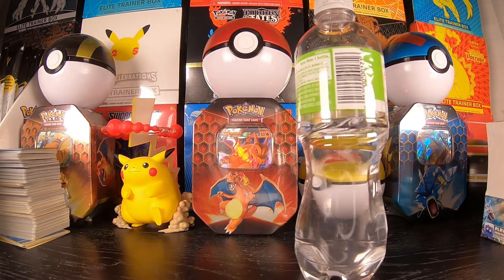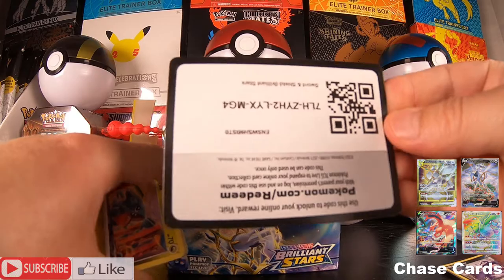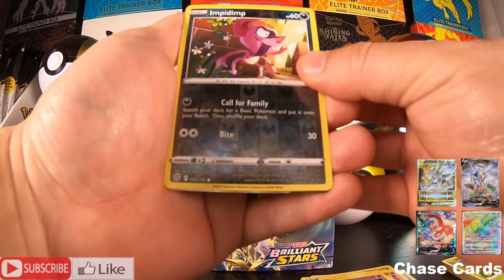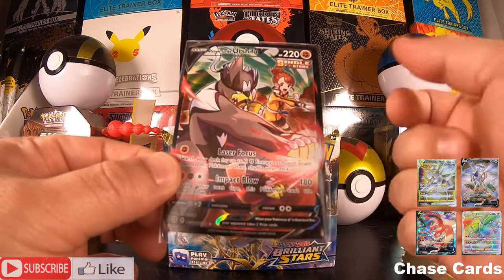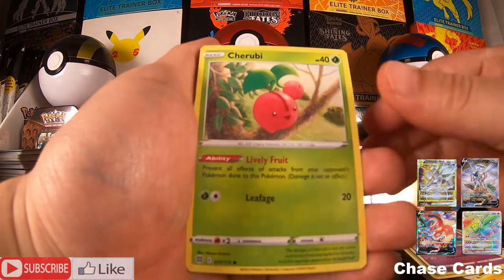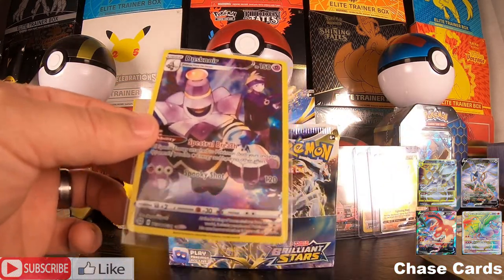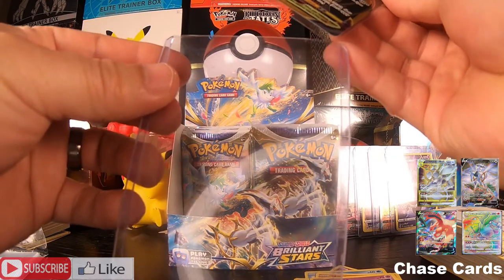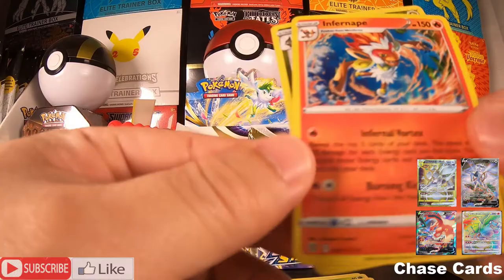Pokémon Brilliant Stars Booster Box Opening! Pt.1